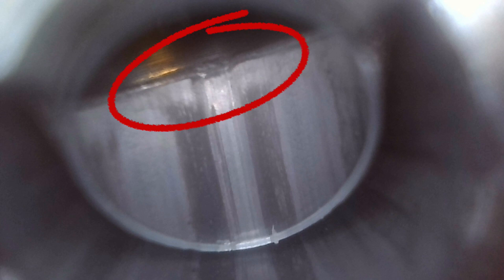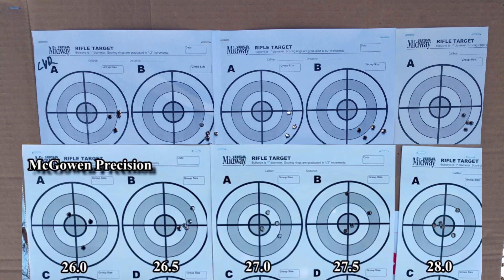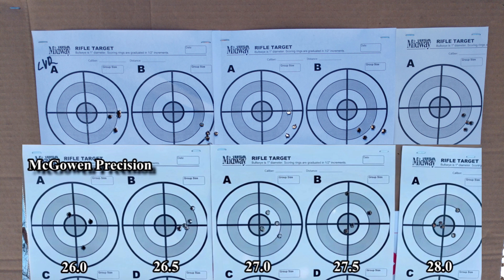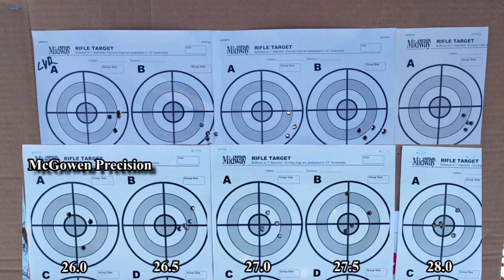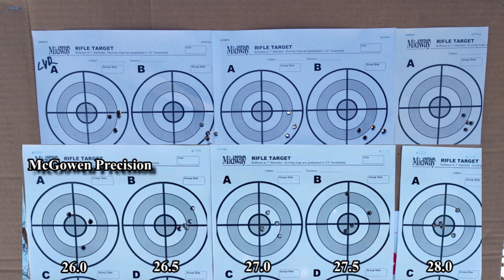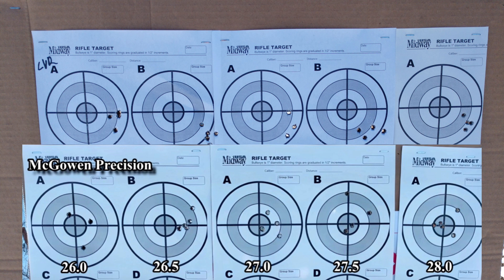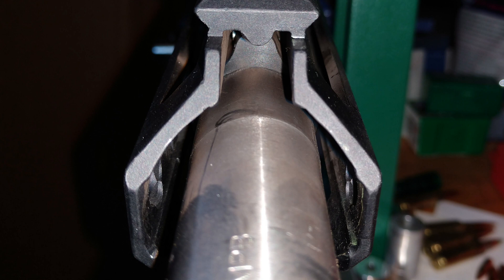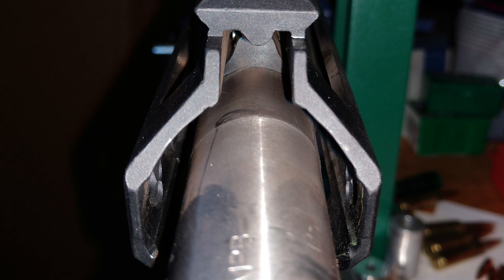6mm ARC - fixing my McGowen Precision barrel... (I re-crowned it myself!)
0:00 Intro - Bad Crown!
0:33 Fixed crown!
0:45 Load development between fixed and unfixed crown
4:30 Gas Block Journal is still bad.